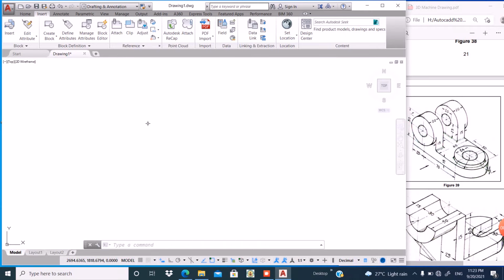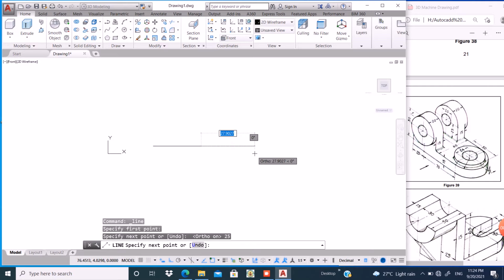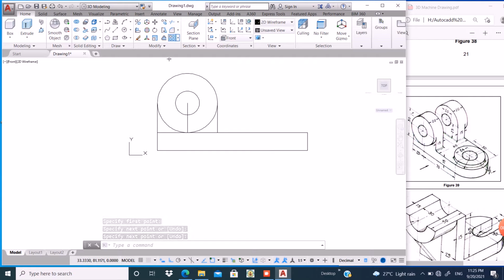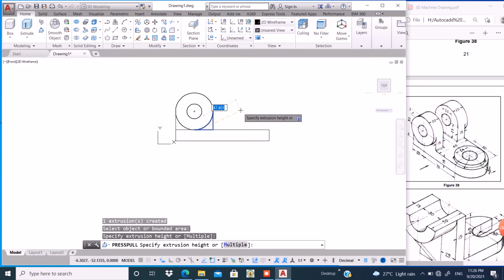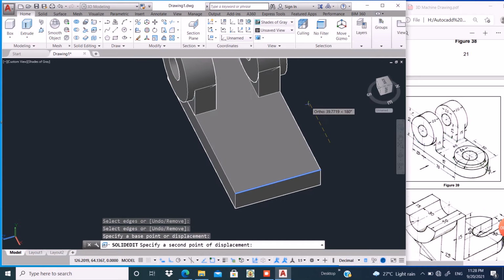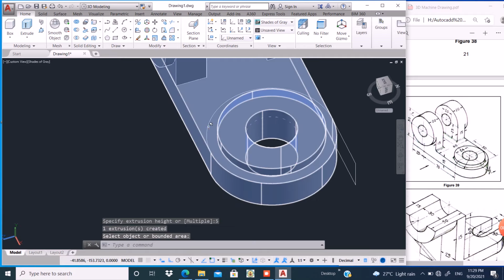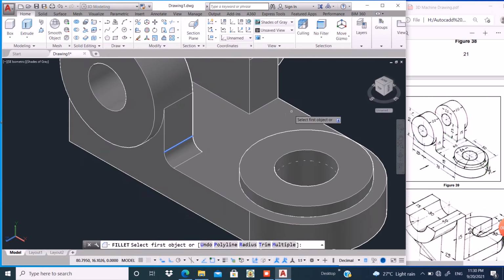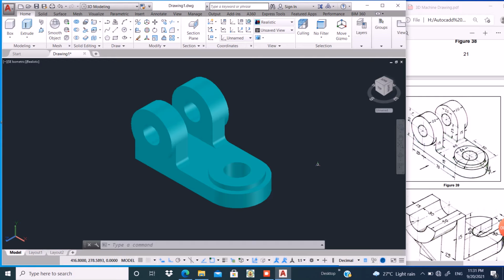3D Machine Design 39